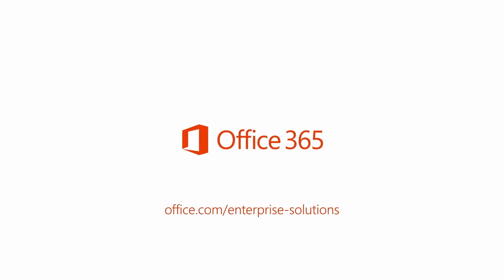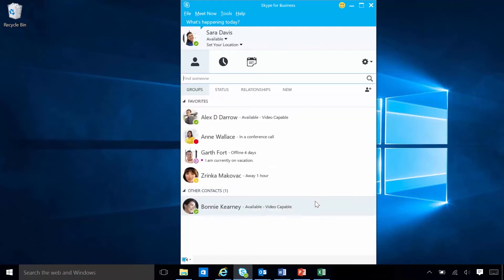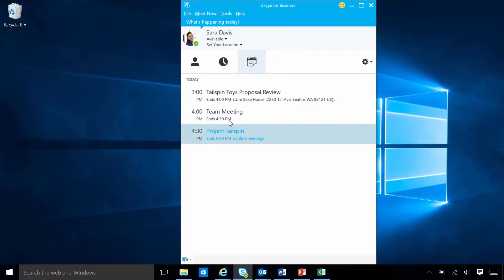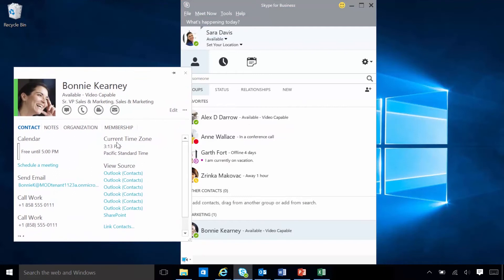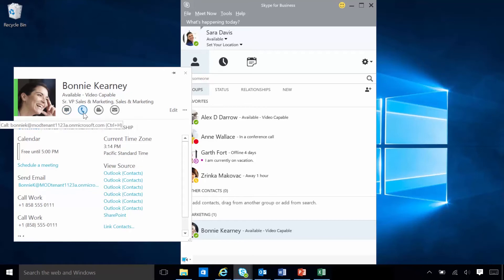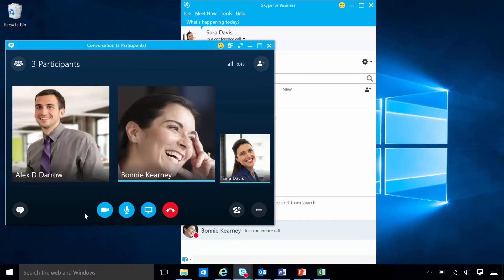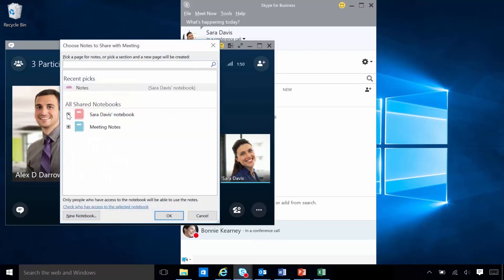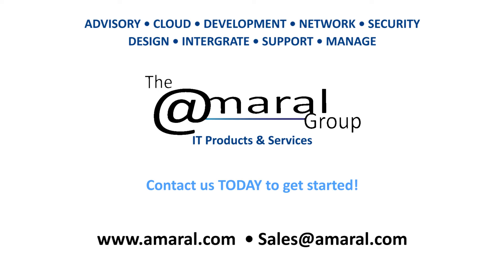Skype for Business Overview (DEMO)